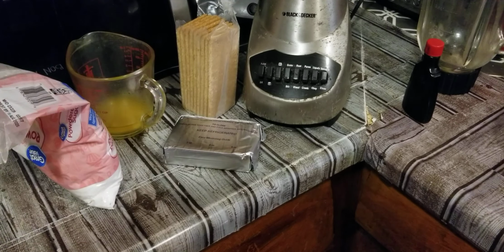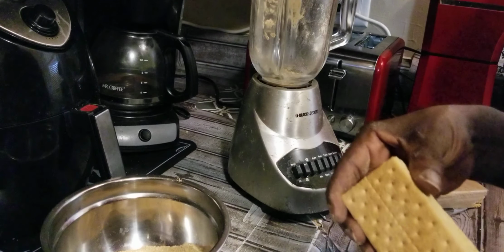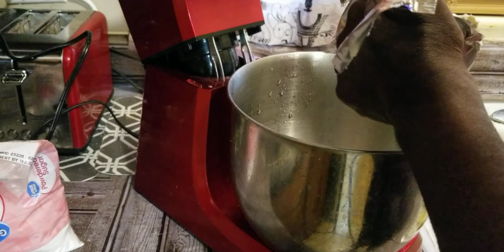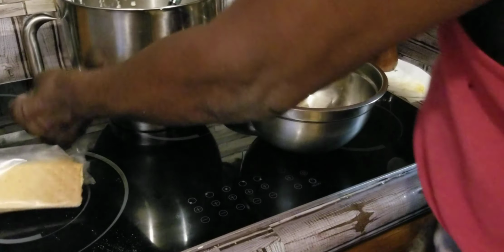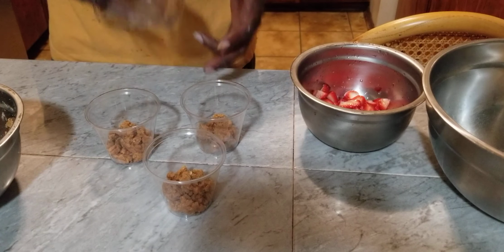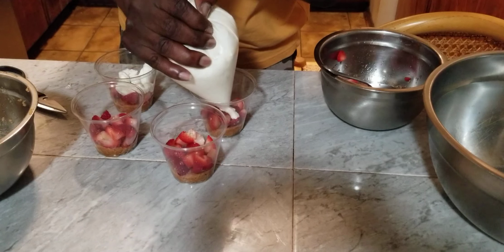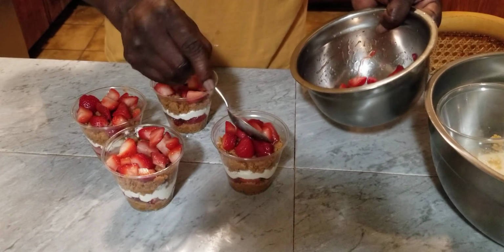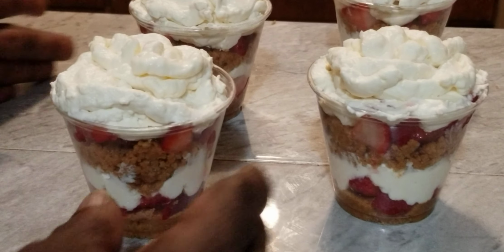How to make Cream Cheese Strawberry Cups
strawberry 1pack cream cheese cookies 1  1/2 heavy cream 1 teas
val ex 1 stick 1/2 butter whip cream

put 1/4 powder sugar in whip cream